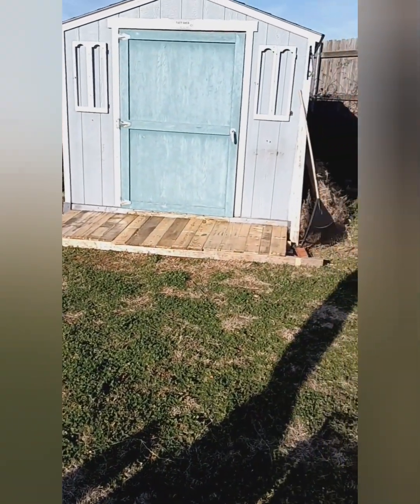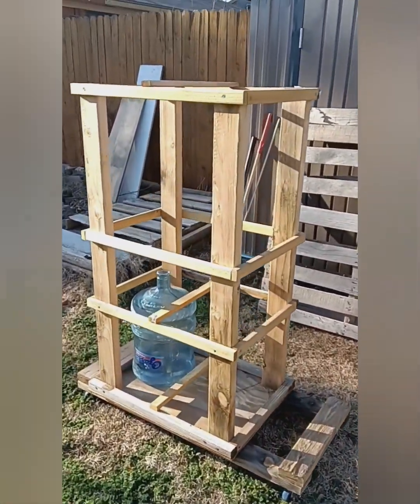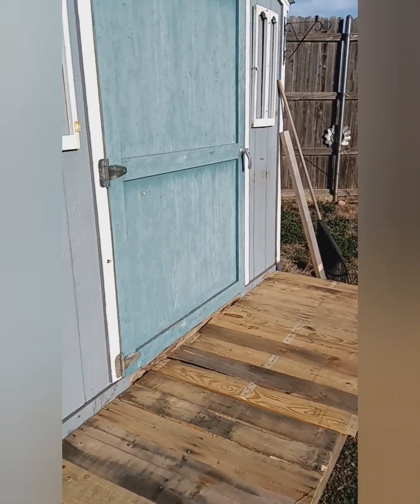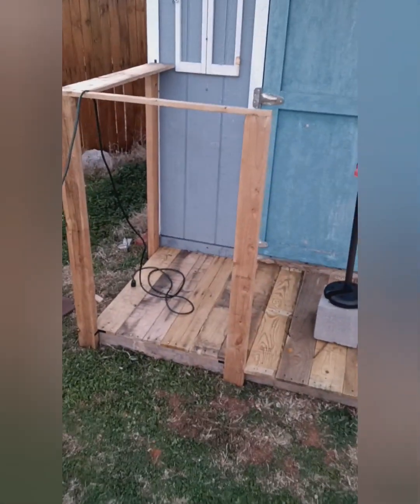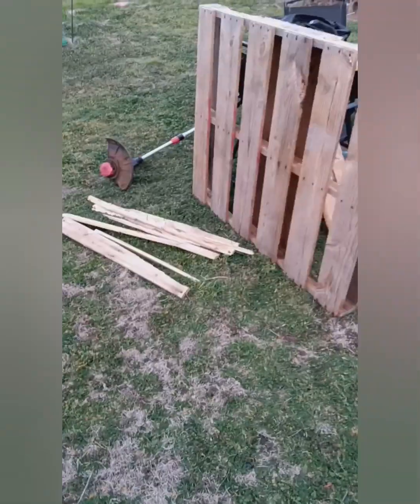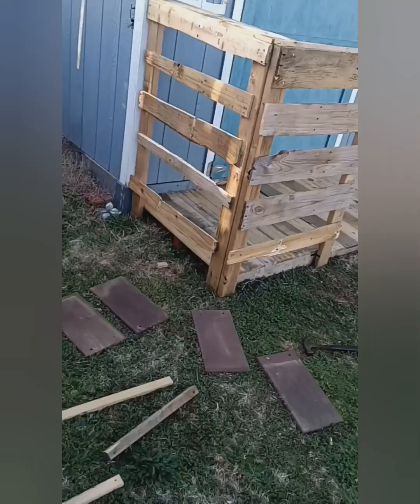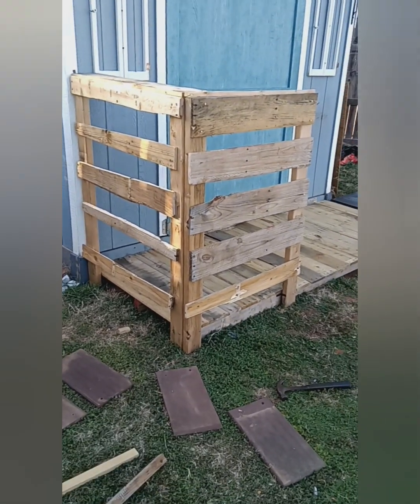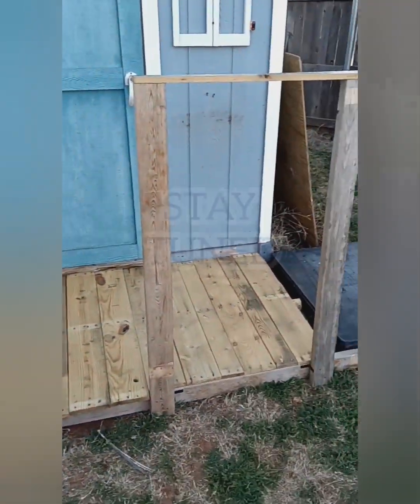Tuff Shed upgrade: Home Improvement with Versatile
Home Improvement with Versatile